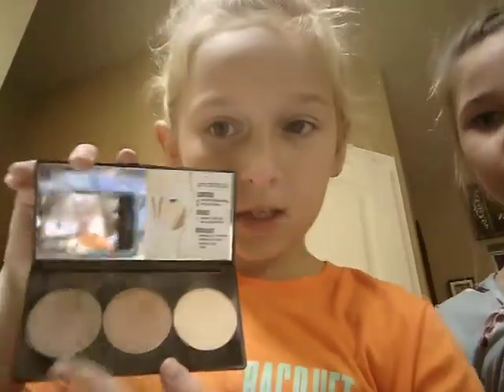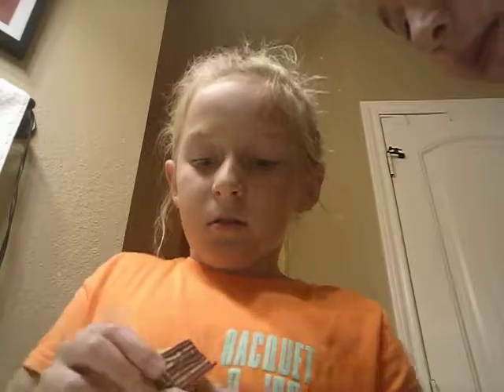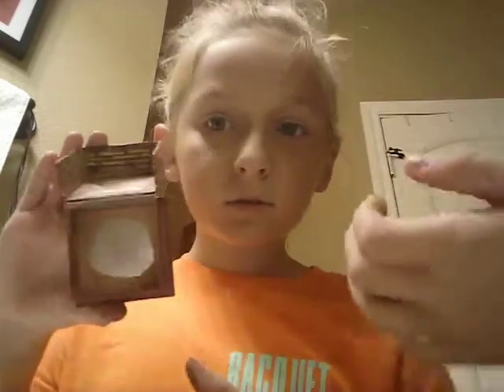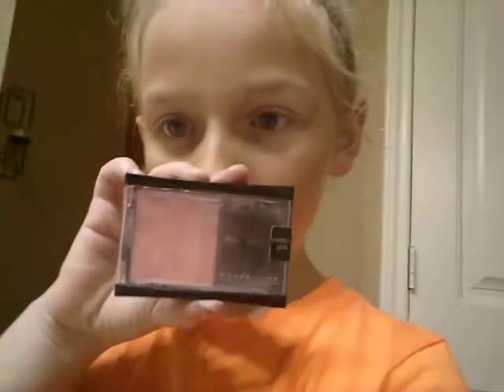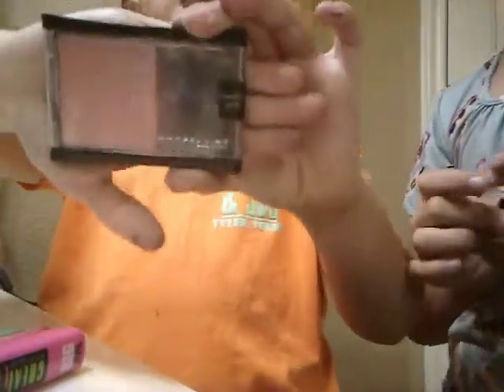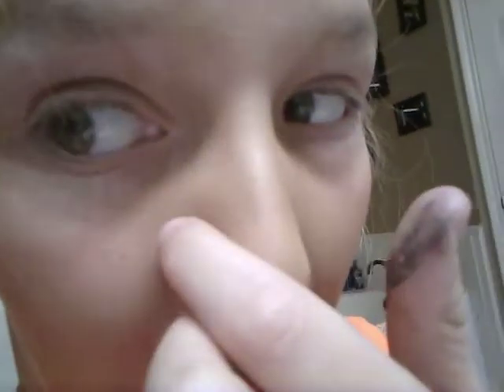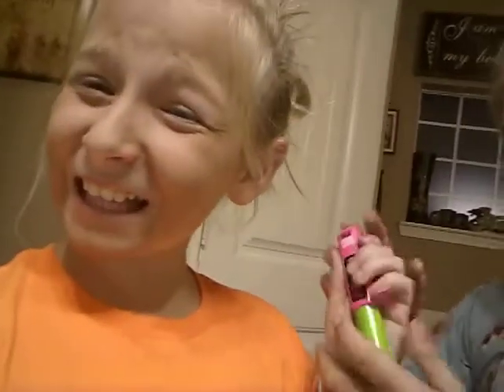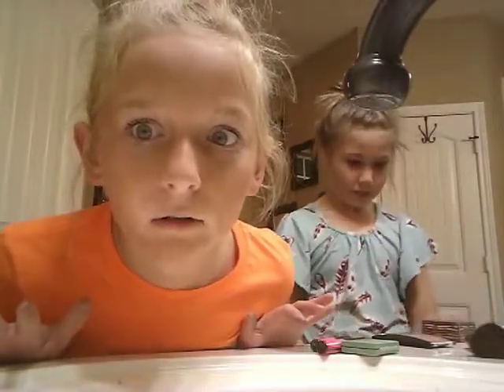Doing makeup with bff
How we put on are every day makeup